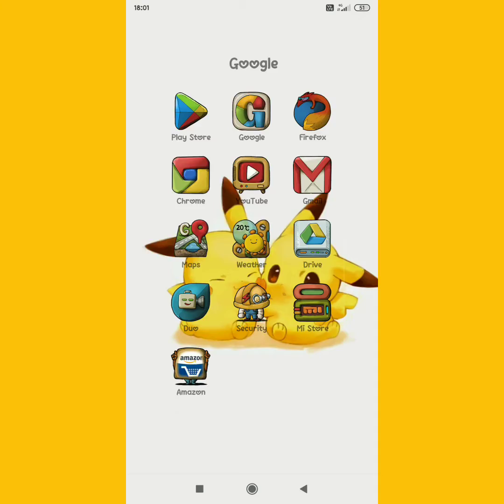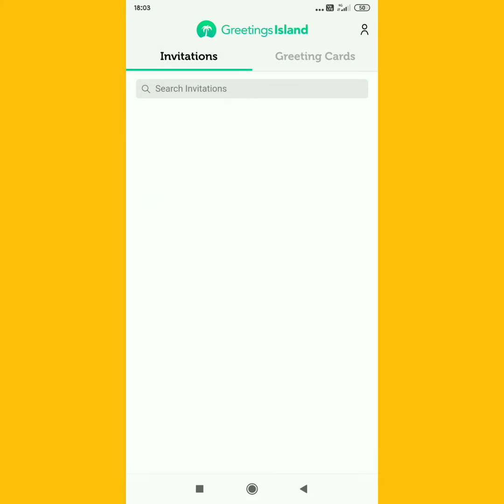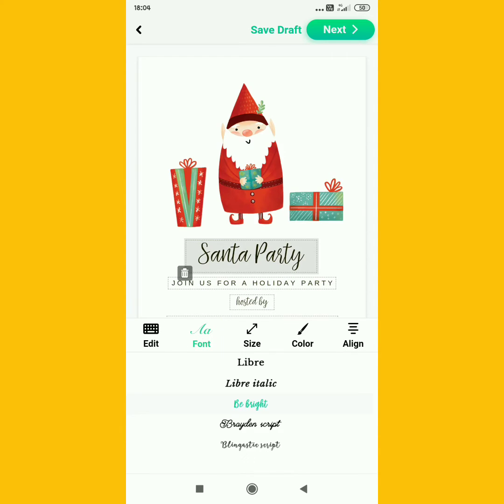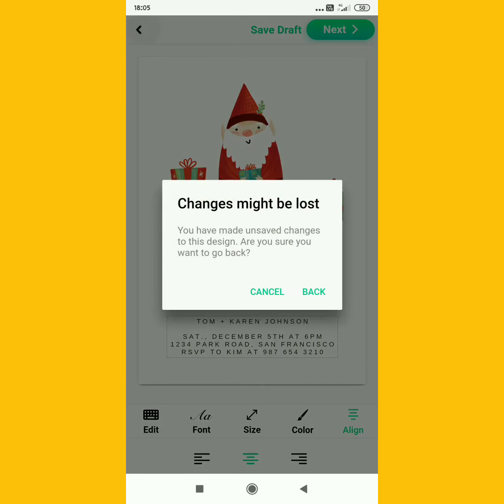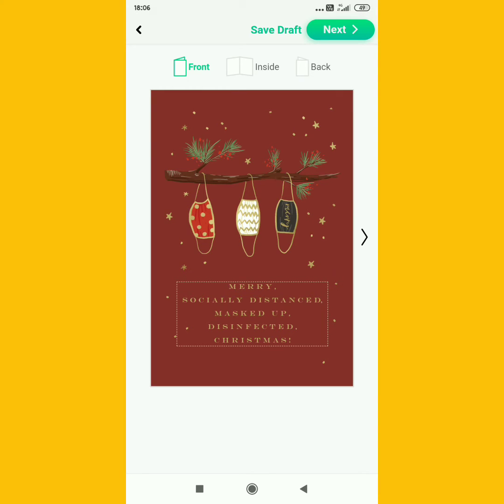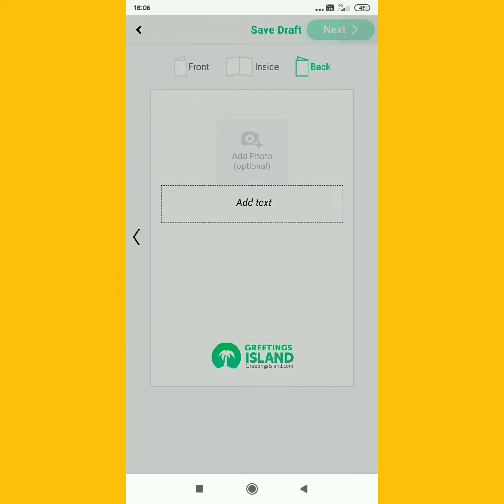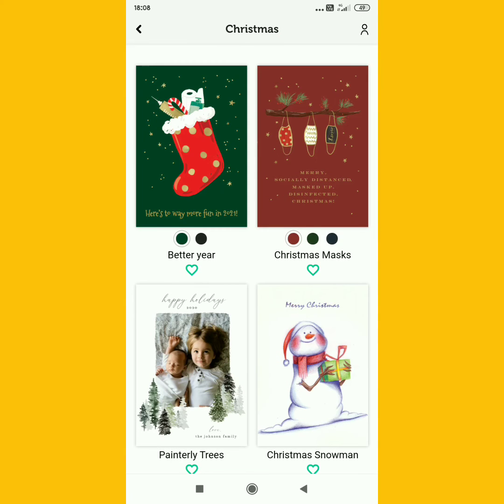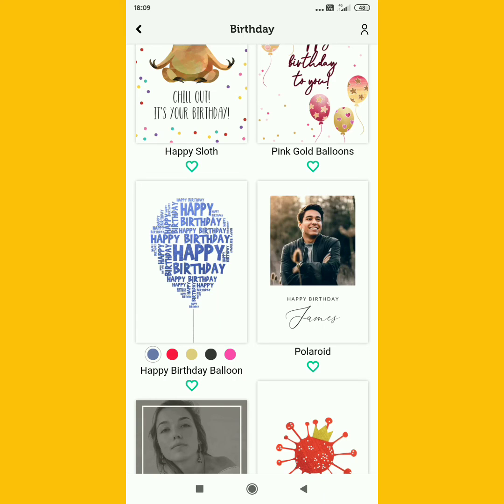How to create greeting cards and invitation cards in our phone ?